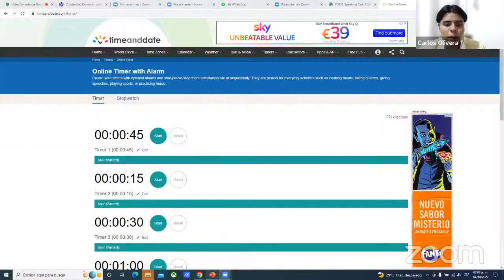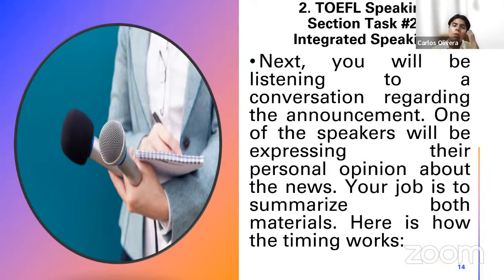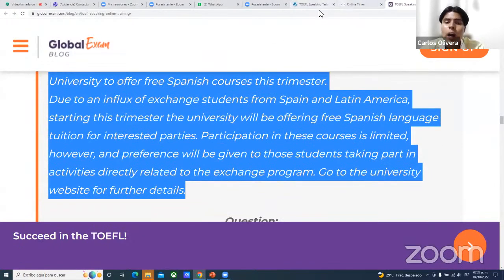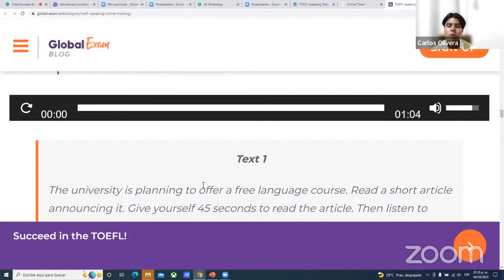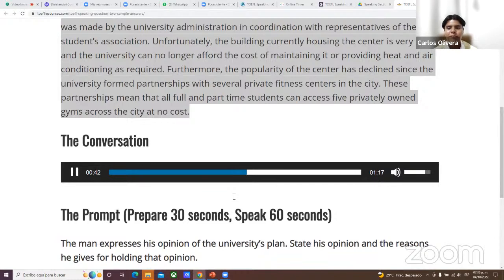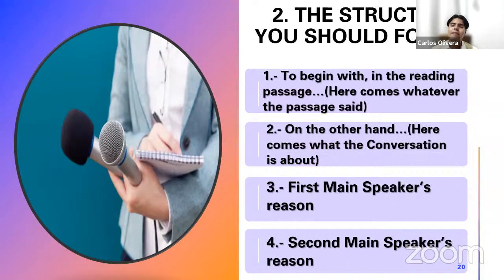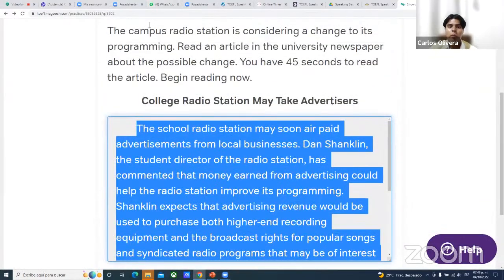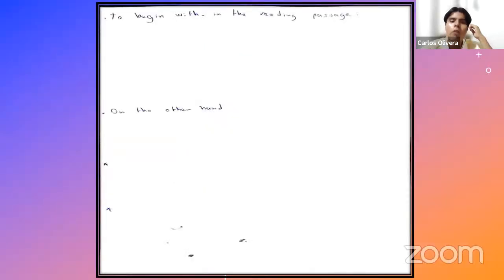Speaking 2 y 3 04/Octubre